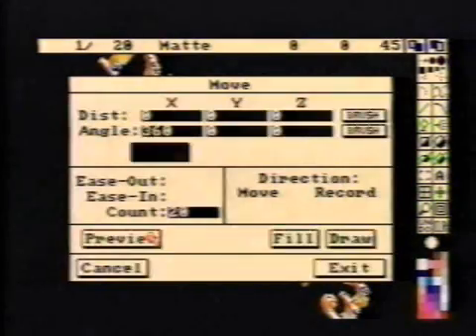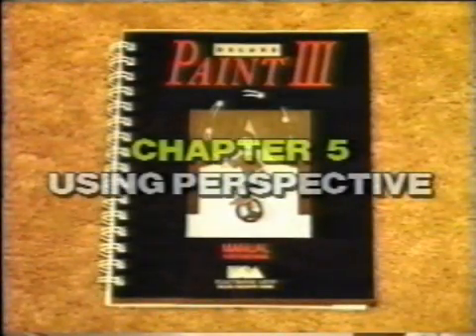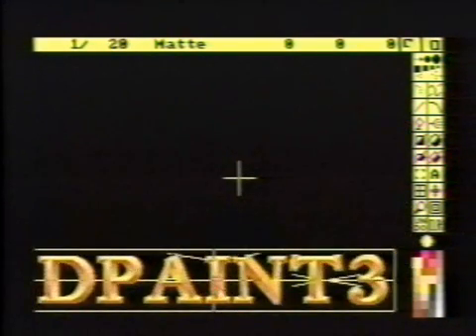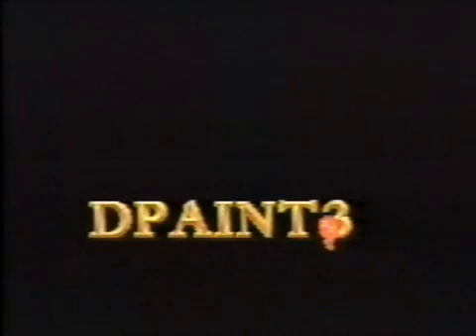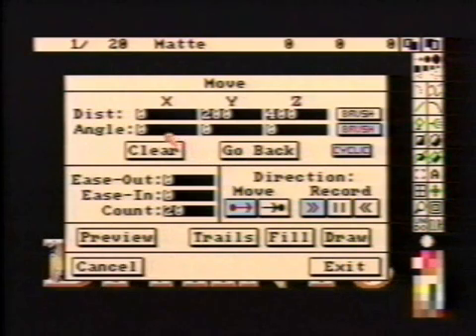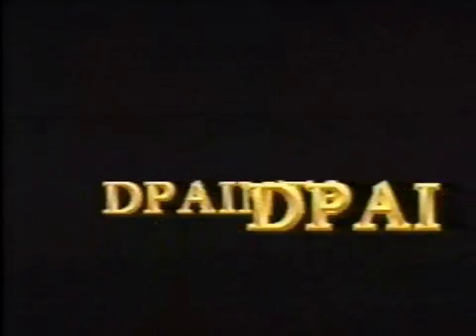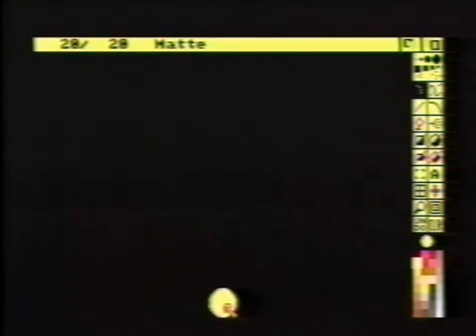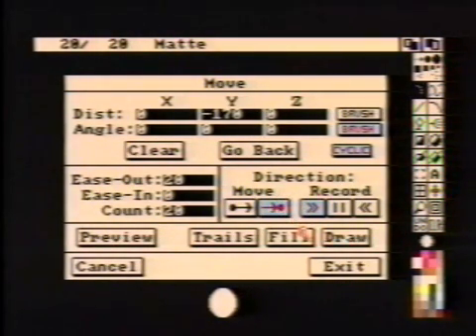Profesional Techniques for Deluxe Paint III [1989] (4 of 6)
(An old tutorial video for Deluxe Paint III from waaaay back in 1989; interesting above all for the clips of DPaint creator Dan Silva)

"Professional Techniques for Deluxe Paint III
(from Prism Computer Products, 1989)

With this one hour of tutorials, tips and techniques, the new user, as well as the seasones professional, is easily shown how to best utilize Deluxe Paint III's tools to achieve spectacular effects with professional results. You will be guided step by step through DPaint's features including:
-Cel Animation
-Texture Creation
-3-D Prespective
-Combining Effects--New Tools
-The "Move" Menu
-Shortcuts
-"Text Manipulations
-And More!
Jeff Bruette has created Amiga graphics for "Max Headroom", "Amazing Stories", "Secrets & Mysteries", "Coca Cola", and "Oingo Boingo". Jeff has developed and produced this video to demonstrate a variety of tips and techniques that he finds useful in creating professional graphics and animations at Prism Computer Graphics

Dan Silva developed Deluxe Paint for Electronic Arts in 1985. Now, two versions later, with the desire for more powerful tools and computer animation, he now brings us Deluxe Paint III. In this video, Dan reveals his own insight and comments on getting the most from Deluxe Paint III."

Thanks.